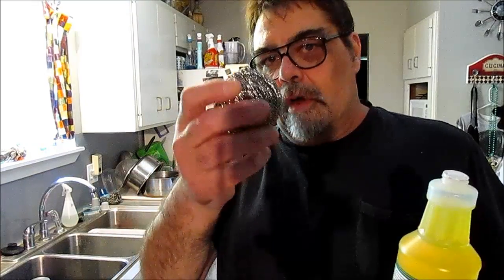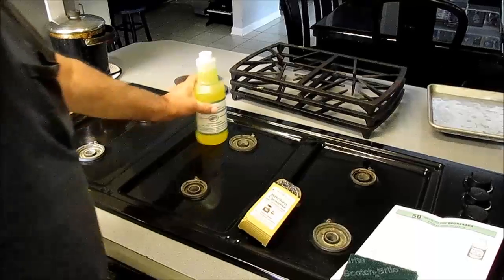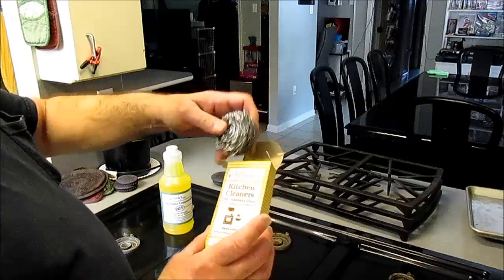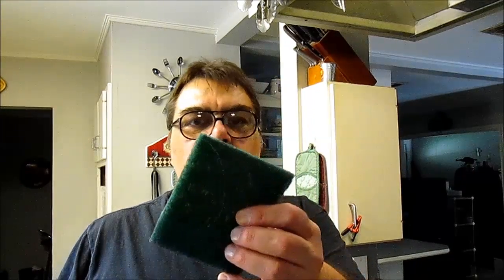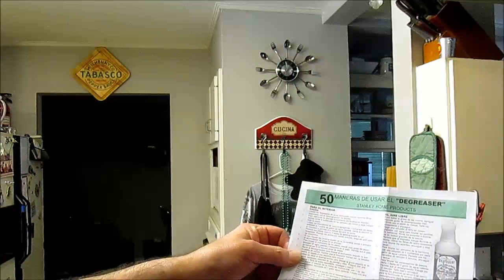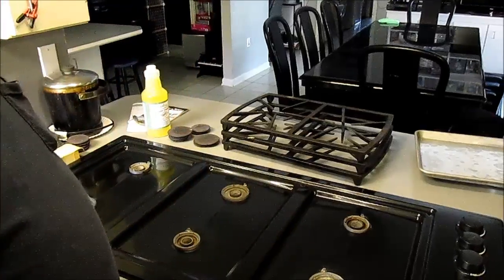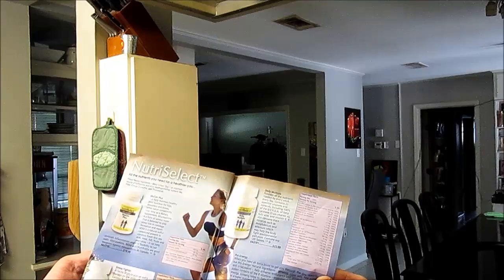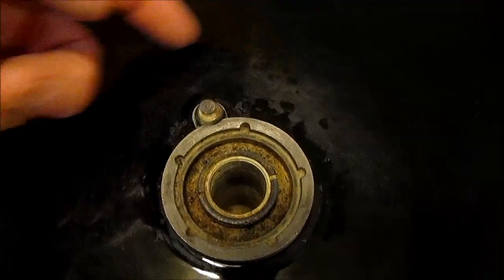Stanley Home Products Degreaser Test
The Fuller Brush Co.